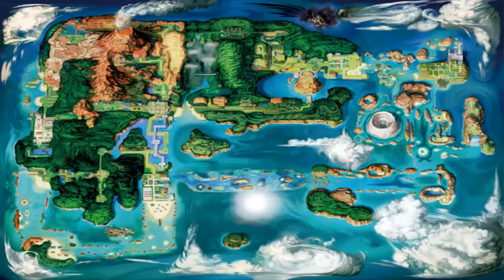Pokemon Omega Ruby Alpha Sapphire News, Region Map, Starter Mega Evolutions, Trailer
I cover Almost Everything that's been revealed for Omega Ruby and Alpha Sapphire, with a surprise at the end :D